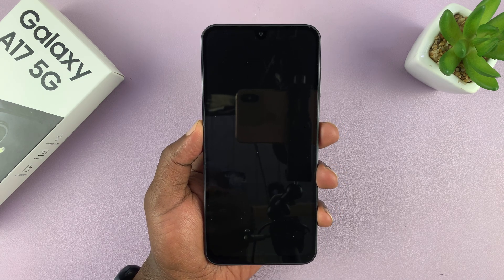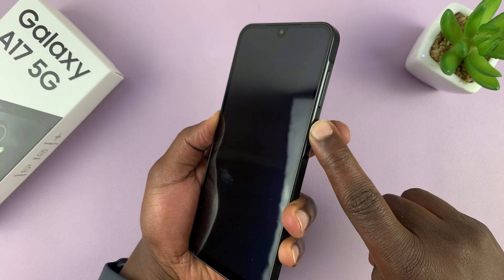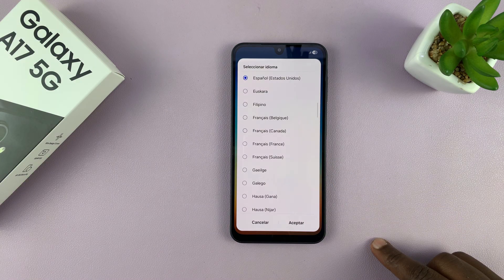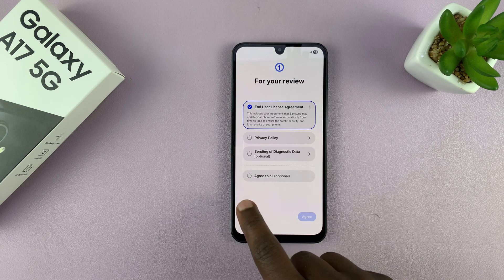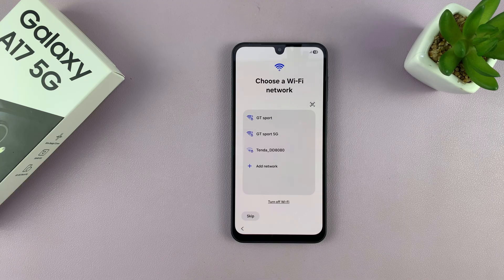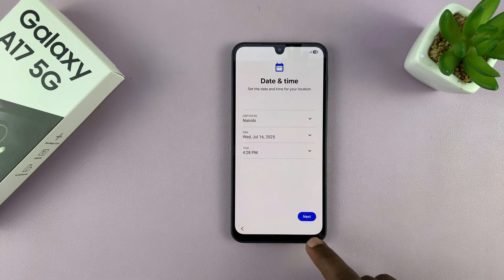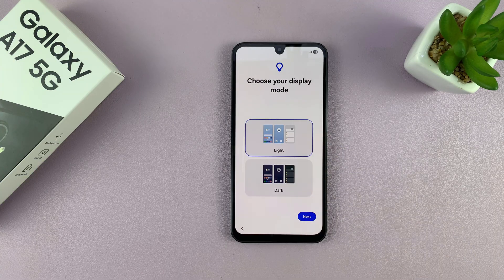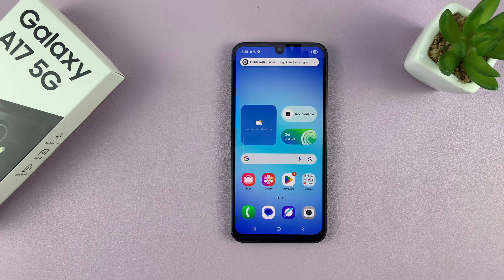Samsung Galaxy A17 5G : Step By Step Set Up For Beginners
Welcome to our complete step-by-step setup guide for the Samsung Galaxy A17 5G. In this video, we’ll walk you through everything you need to know to set up your new smartphone like a pro — from the very first power-on to personalizing your settings for the best performance.

Whether you’re new to Samsung devices or simply upgrading, this tutorial will help you get started quickly and confidently.

Learn how to:
– Activate and configure your Galaxy A17 5G
– Connect to Wi-Fi, add your Google or Samsung account
– Customize your display, and security settings

Cell Phone Tripod Adapter